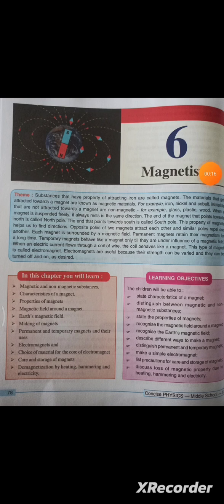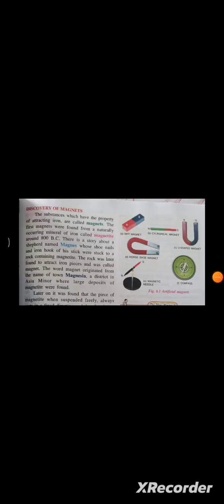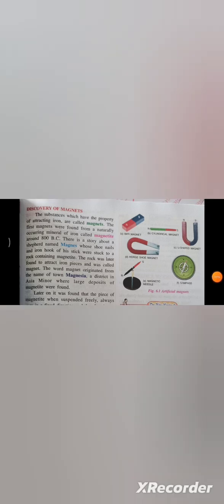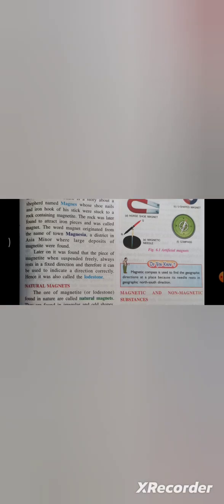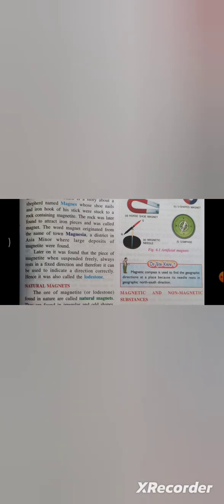Physics, Class-6th, Explanation Part-1